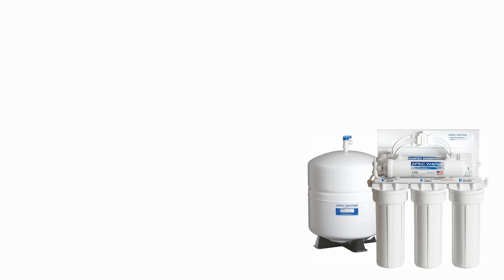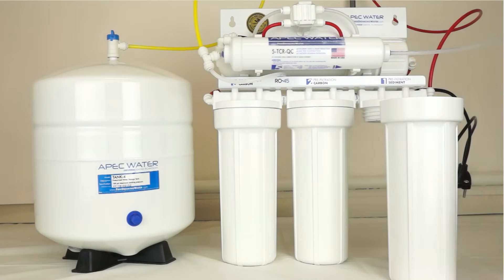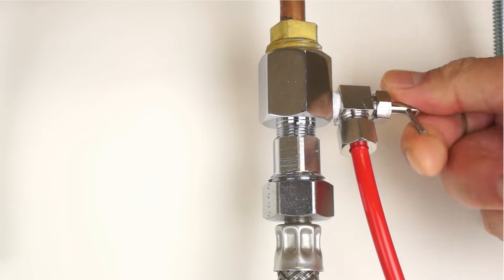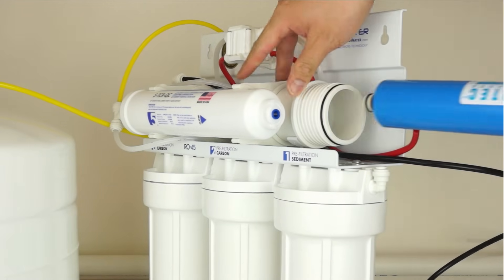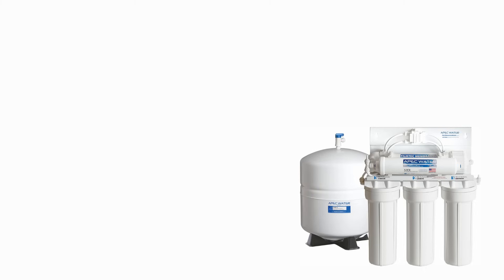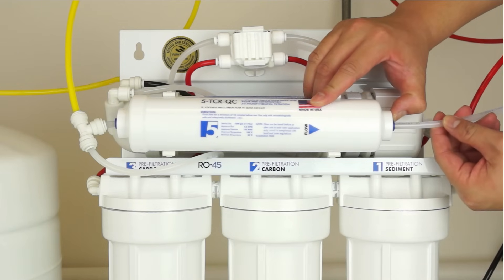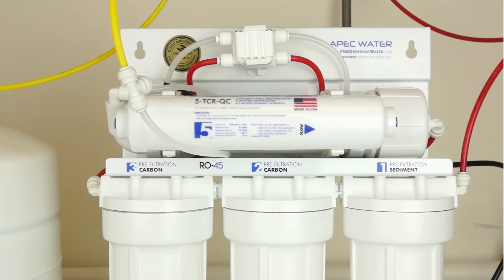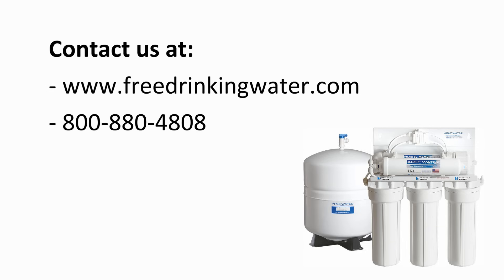How To Replace Your Reverse Osmosis Filters and Membrane - APEC Water Installation Part 6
Watch a step by step tutorial on how to replace your five stage reverse osmosis water filters and membrane. Typically the bottom three filters need to be replaced every year and the top two filters can last anywhere from three to five years. Use your TDS water testing meter to get a better understanding of when to change your RO membrane.

APEC Water Systems is a leading manufacturer specializing in building premium USA made reverse osmosis drinking water systems.